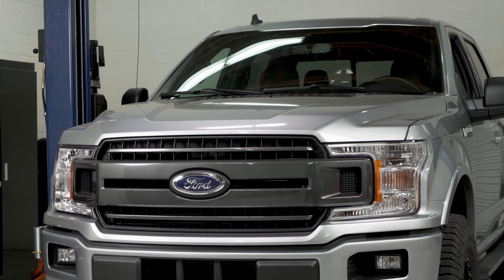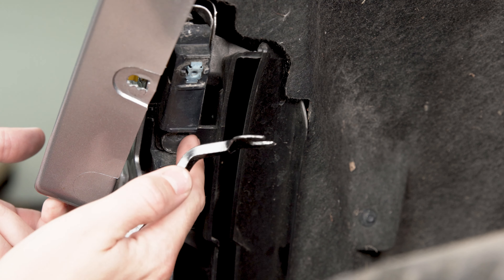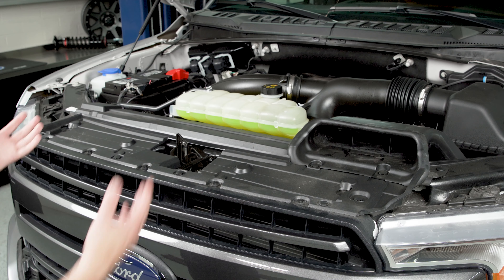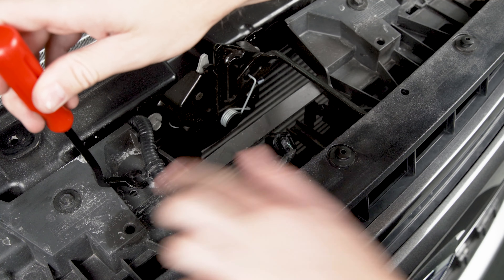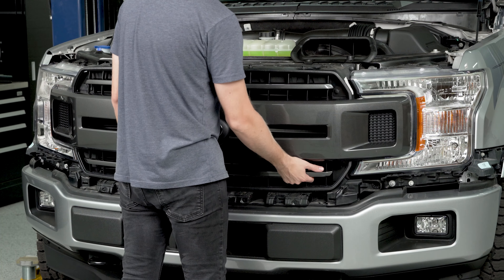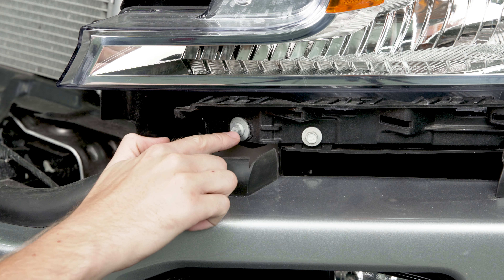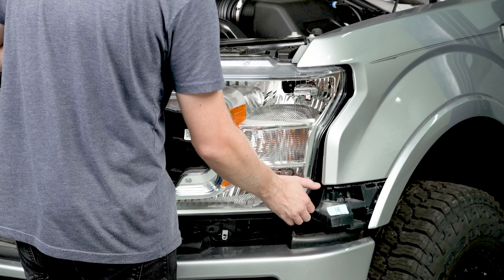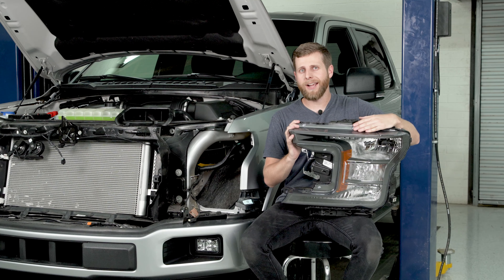How to Remove & Replace 2018-2020 F-150 Factory Halogen Headlights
This video will walk you through the process of removing the factory halogen headlight assemblies on your 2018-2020 F-150.
If you are looking to replace just the headlight bulbs without removing the entire housing, you can remove the front wheel well liners to access the back of the headlights and remove the bulbs.